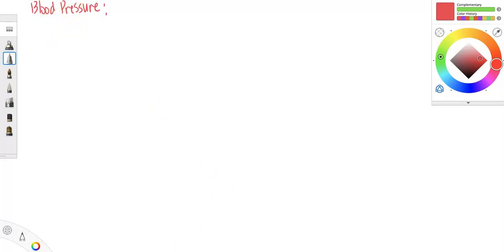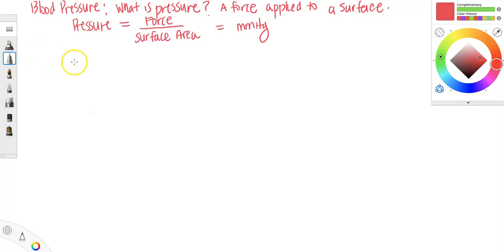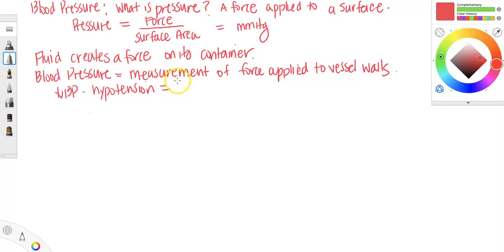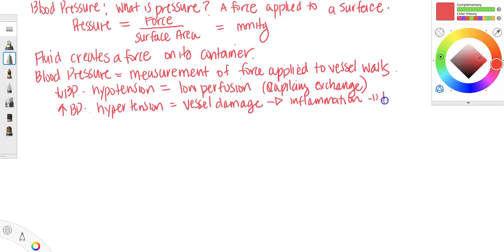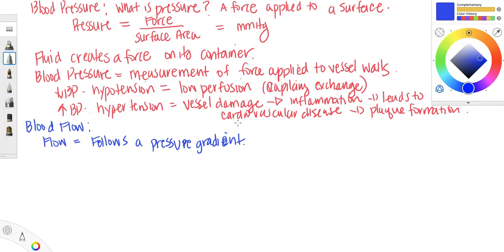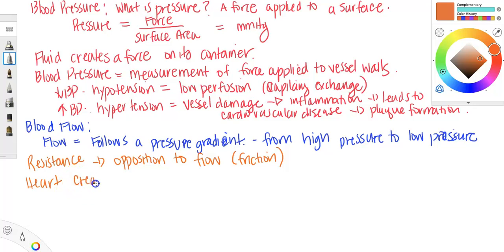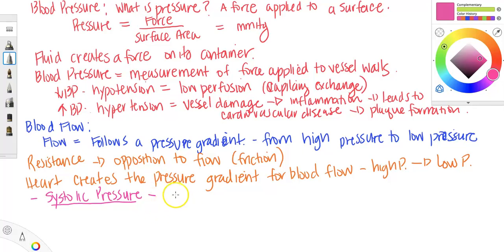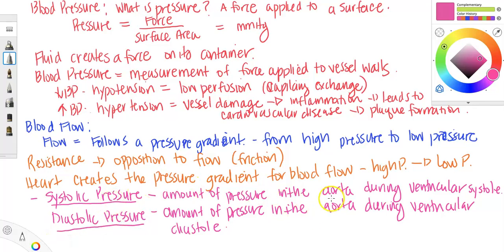Blood pressure and flow